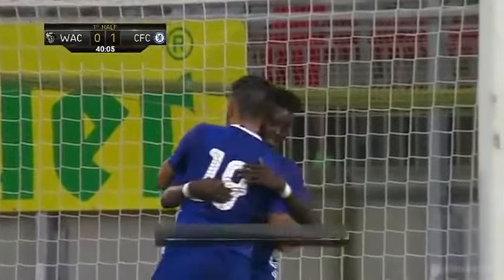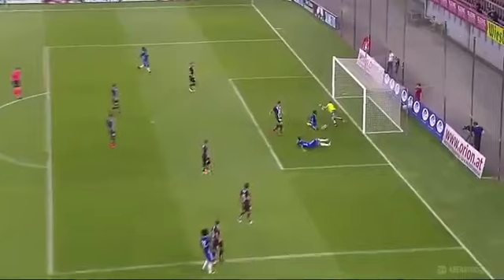(trithuccongluan.com.vn) Clip trận Wolfsberger AC 0 3 Chelsea